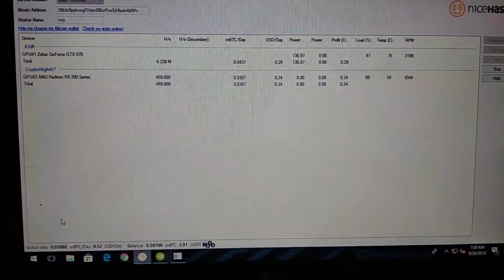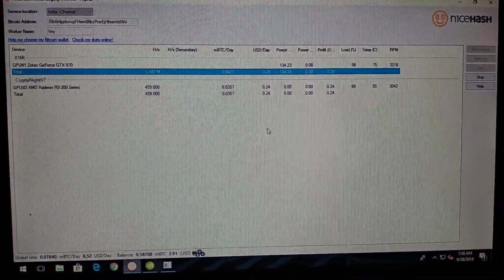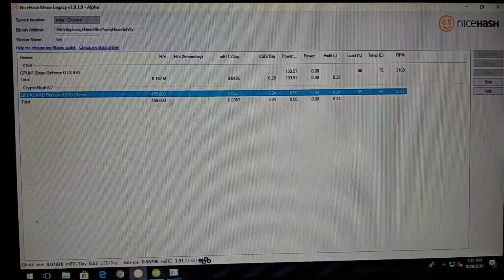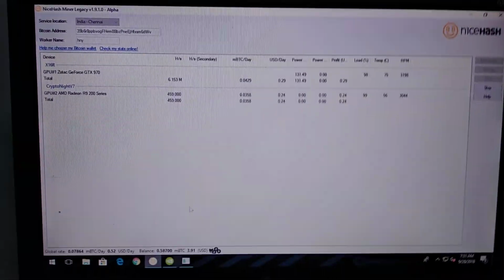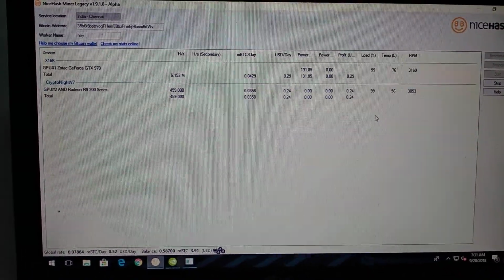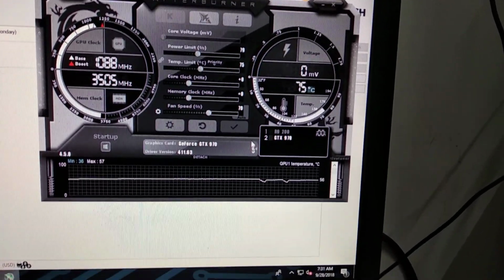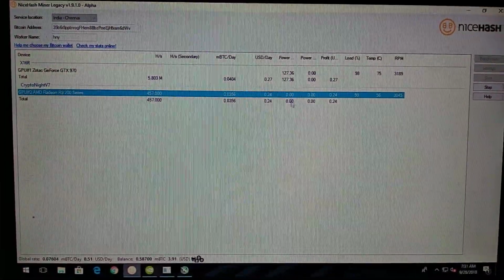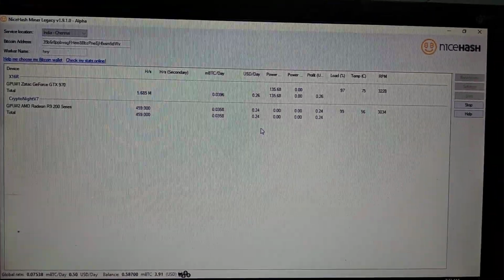zotac Gtx 970 4gb review on nicehash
mining review on gtx 970 4gb vs r9 270x 2gb
gpu on nicehash mining
amd won as compared to nvidia